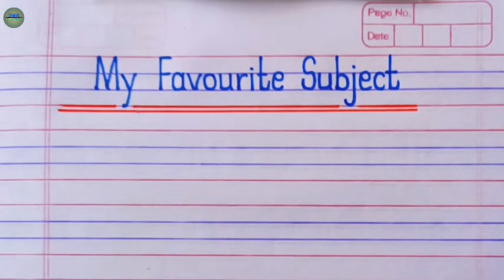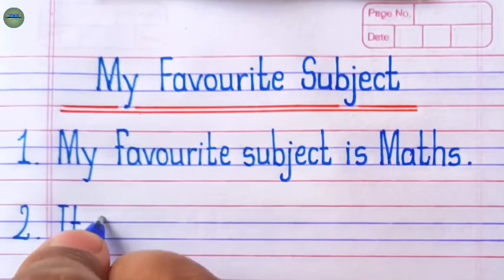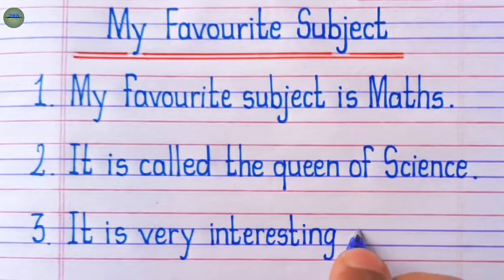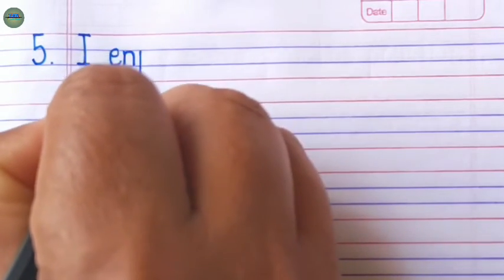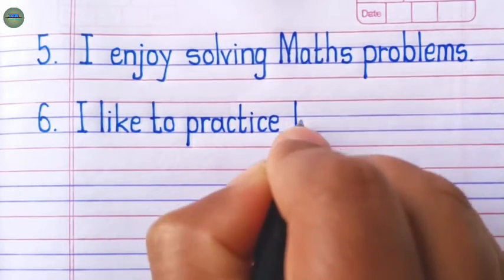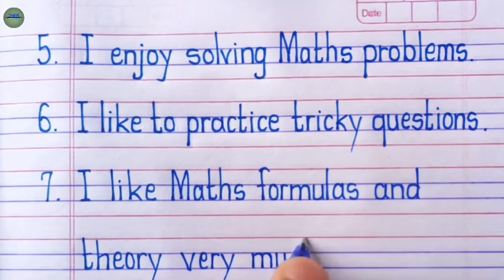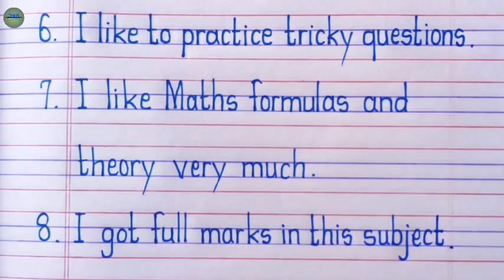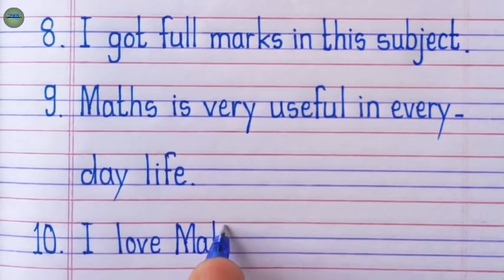10 Lines on My Favourite Subject Maths | My Favourite Subject Essay Writing In English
10 Lines on My Favourite Subject Maths | My Favourite Subject Essay Writing In English
Hello Friends,
In this video we will learn and write 10 lines on my favourite subject maths with my simple and clear handwriting in english. I hope you like my favourite subject essay writing.
Your Queries -
10 lines on my favourite subject
my favourite subject essay
my favourite subject essay in english
essay on my favourite subject
essay on my favourite subject maths
paragraph on my favourite subject